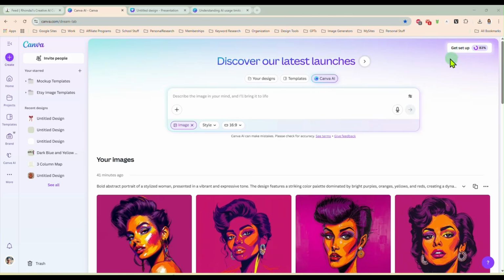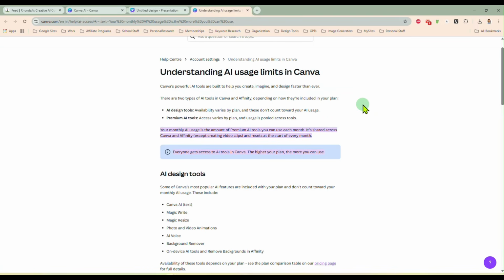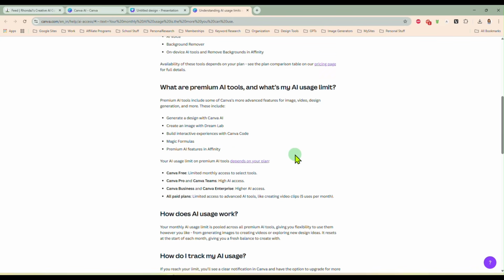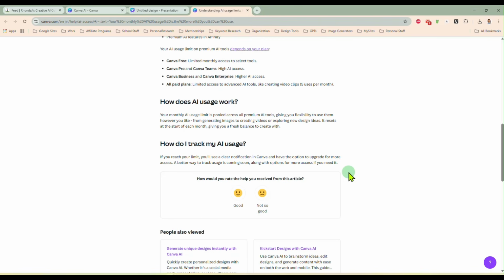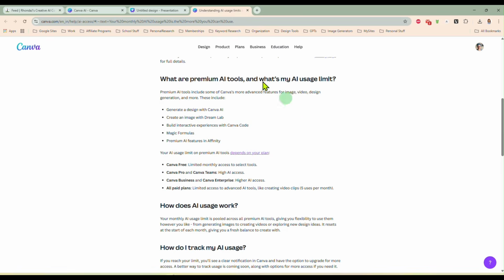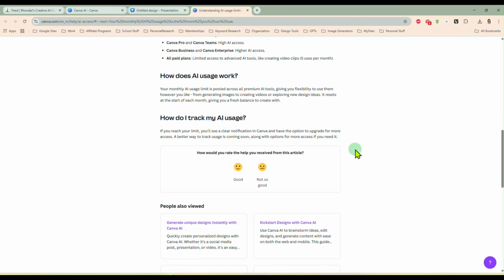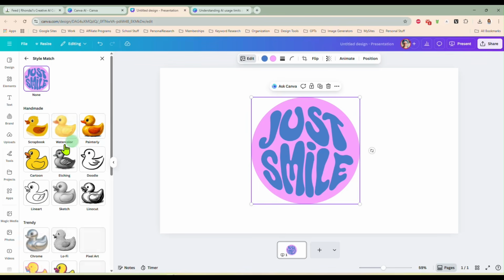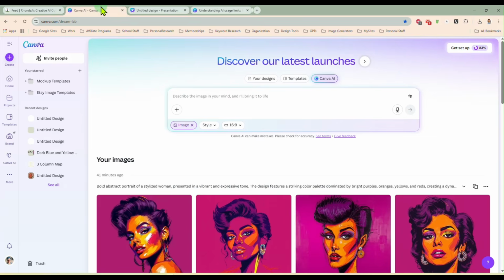Canva’s Sneaky Update: Hidden Credits, Vague Limits, and Angry Designers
Canva’s newest update quietly changed how our monthly AI credits work… and not in a good way. They replaced clear usage numbers with a confusing “high, higher, highest” scale, leaving creators completely in the dark about how much we’ve actually used.